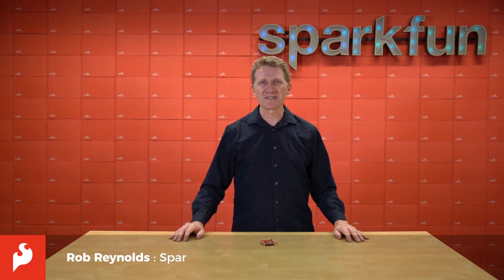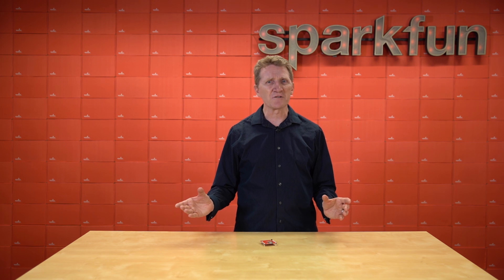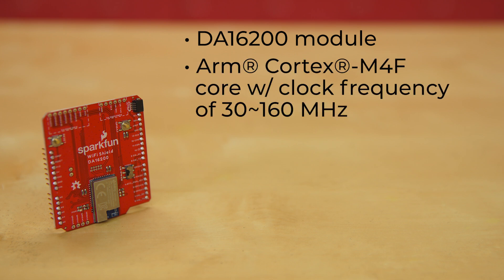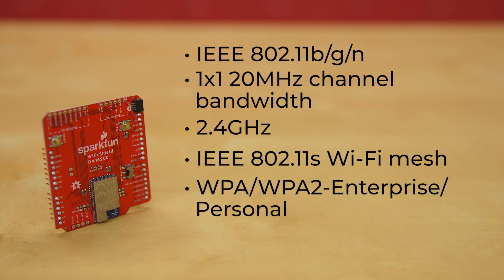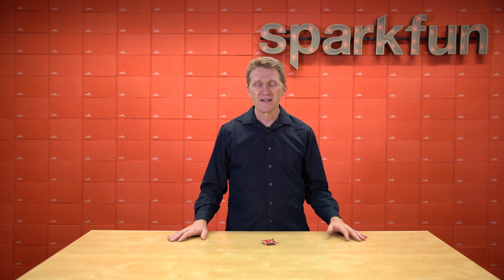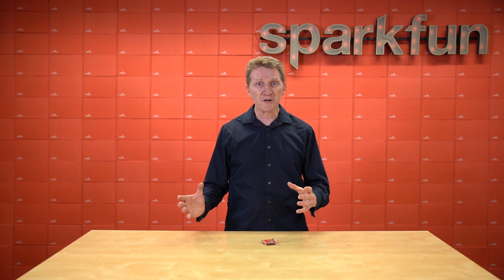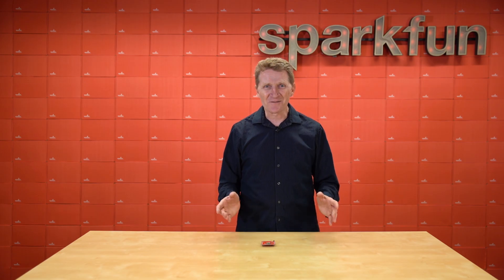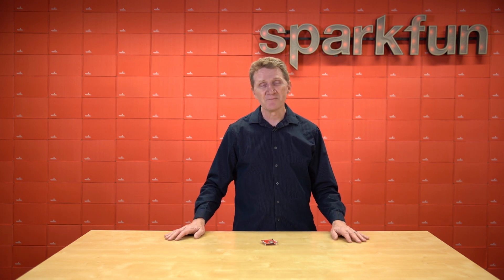Product Showcase: SparkFun Qwiic WiFi Shield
Ultra. Low. Power. Arguably the best three words in the IoT world. SparkFun has teamed up with ARM and Dialog to provide you with this Qwiic WiFi Shield based around the DA16200 module. The DA16200 is a fully integrated WiFi module with a 40MHz crystal oscillator, 32.768KHz RTC clock, RF Lumped RF filter, 4MB flash memory, and an on-board chip antenna. With the addition of a Qwiic connector, multiple GPIO options, JTAG connectors for deep dive programming, and you've got everything you need to get your R3 layout device ready to set up your next IoT project.